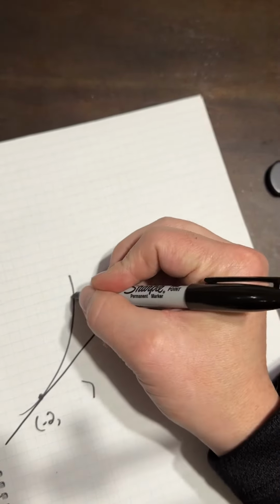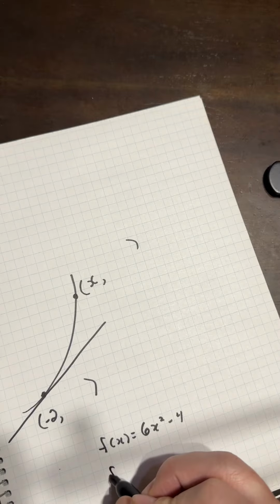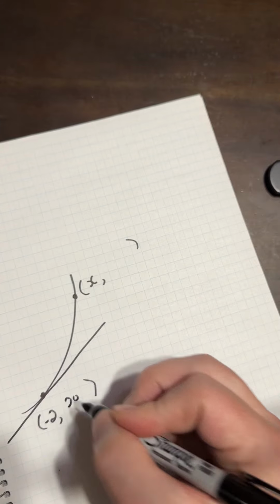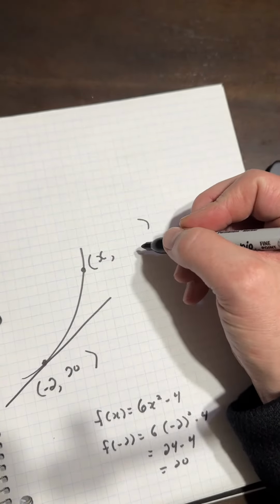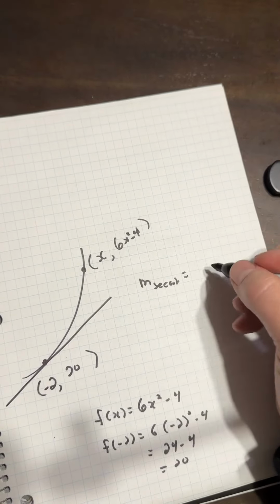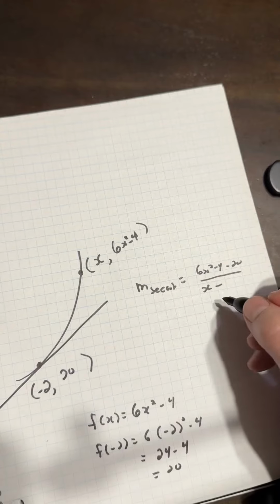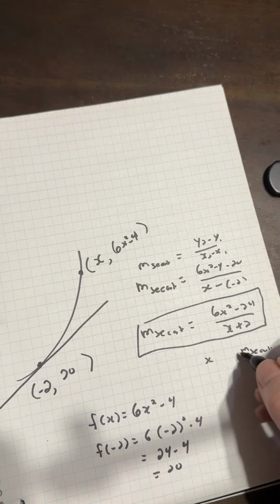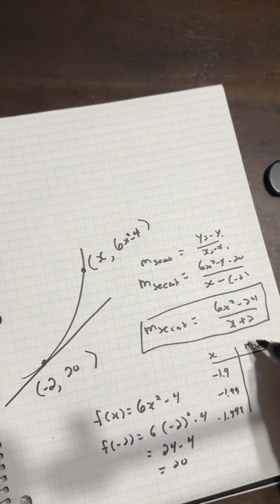Starting pg. 86 #4